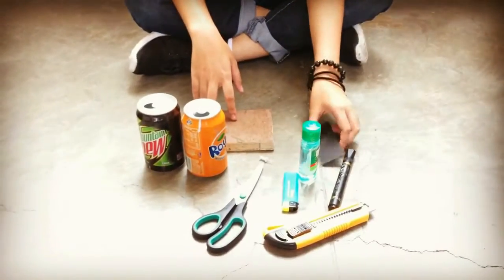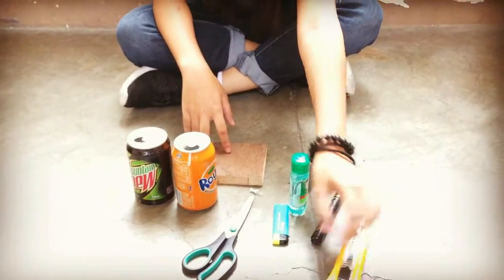DiY Alcohol Burner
A step by step process on how to make an alcohol burner.